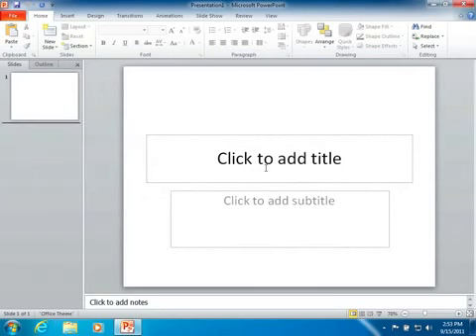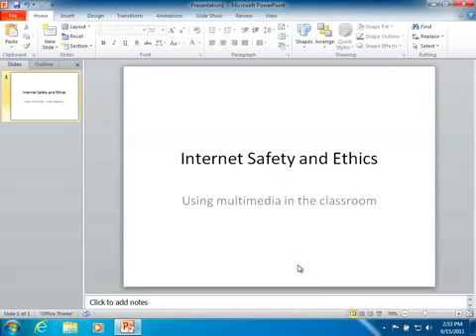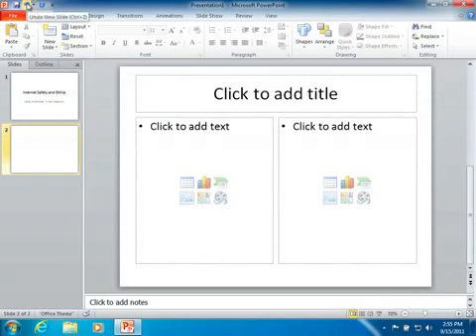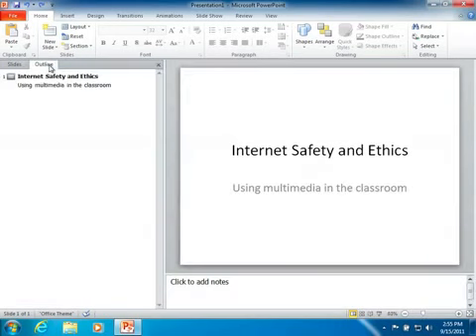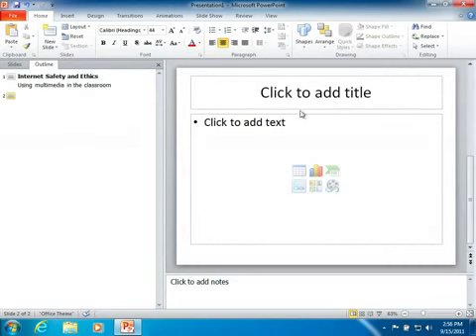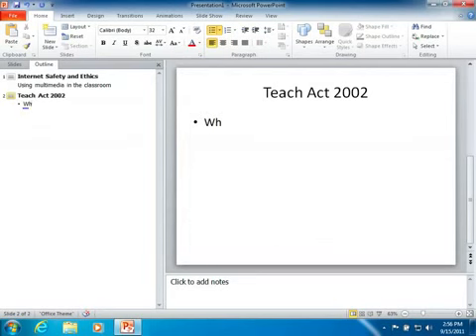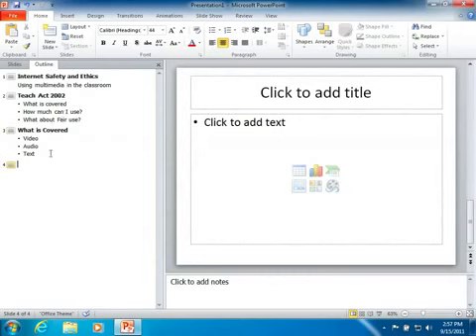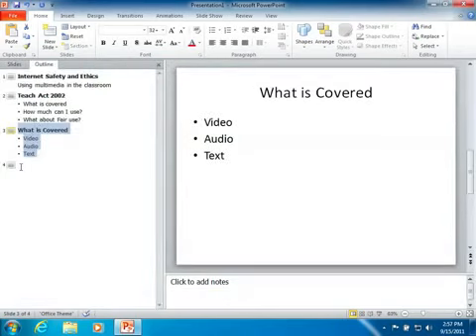PowerPoint 2010 Creating Content